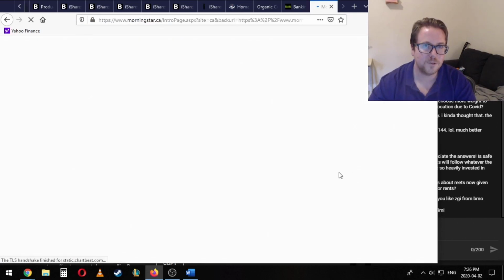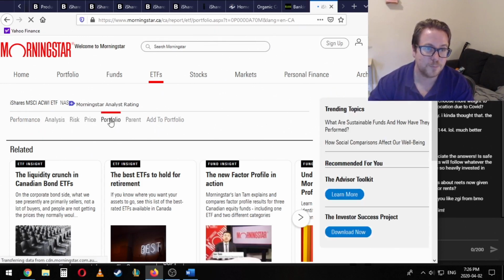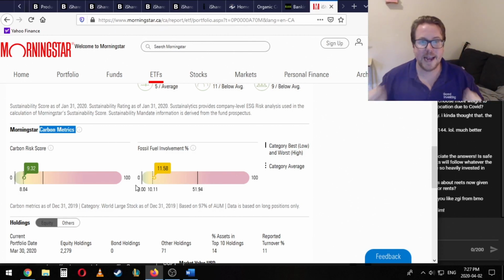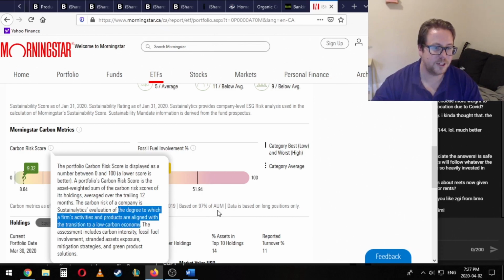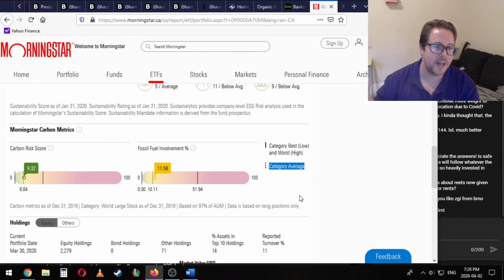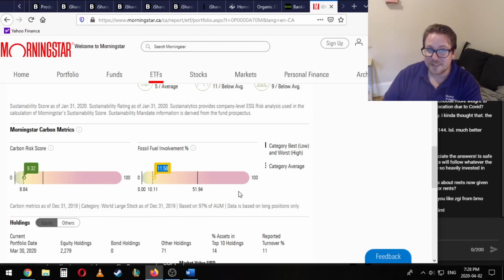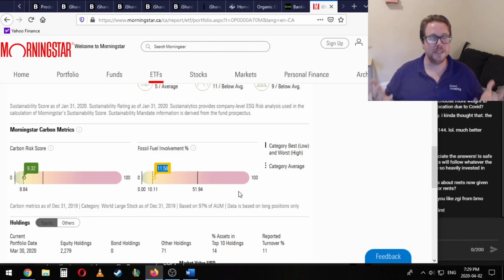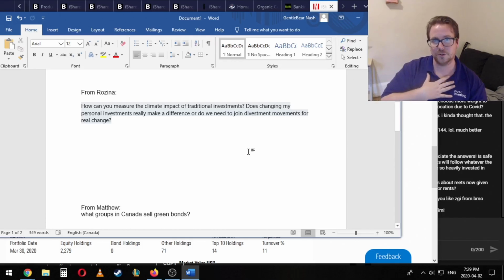How to measure the carbon footprint of my investments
Tim Nash, of Goodinvesting.com, demonstrates how you can measure the environmental impact of your investments.